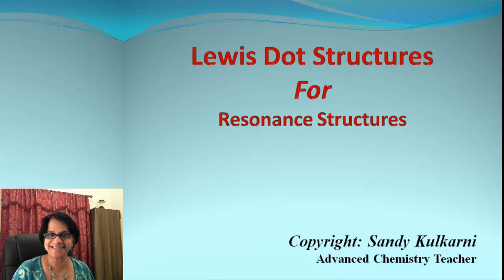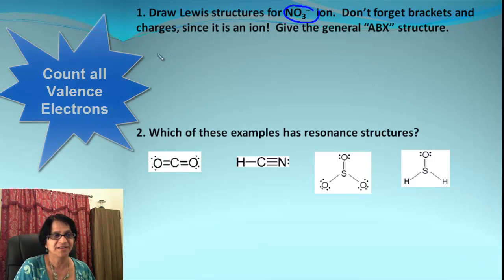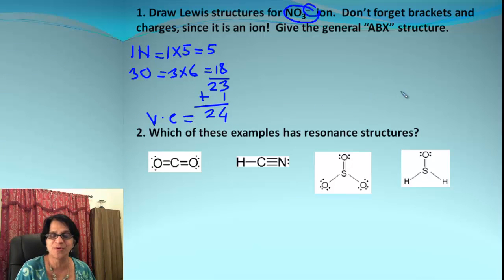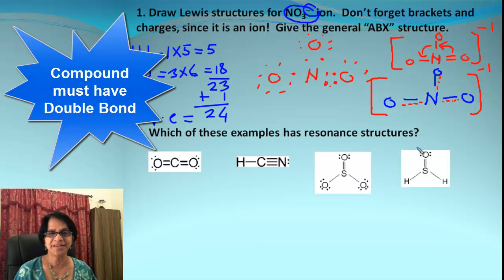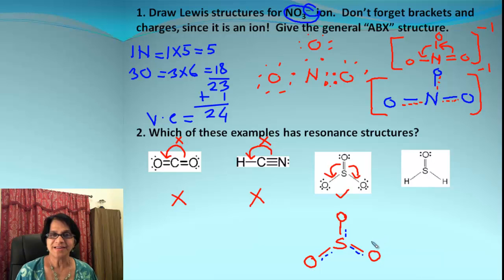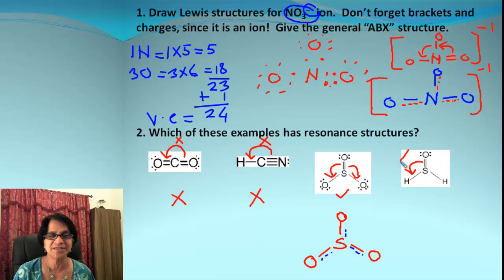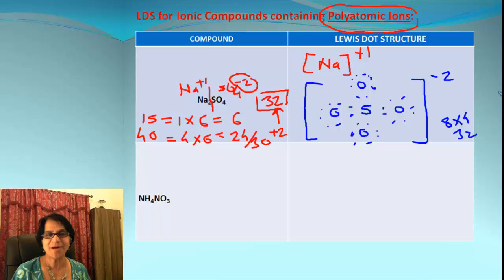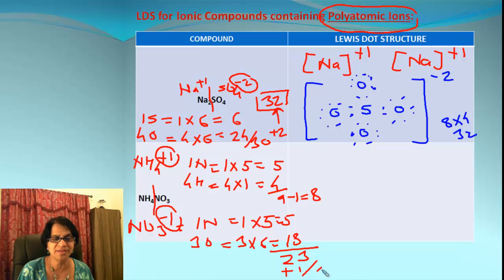Lewis Dot Structures and Resonance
Learn about resonance in covalent compounds and how to draw their Lewis dot structures